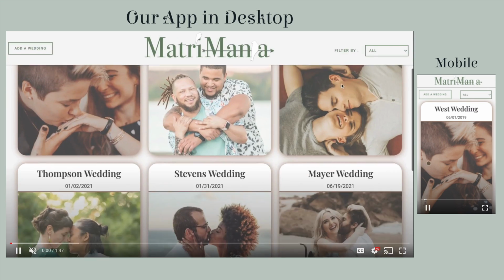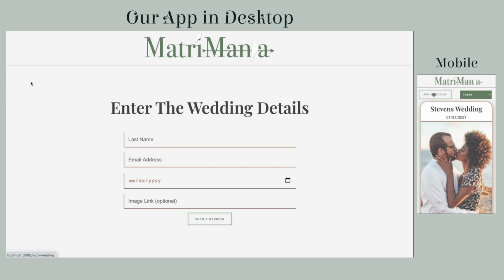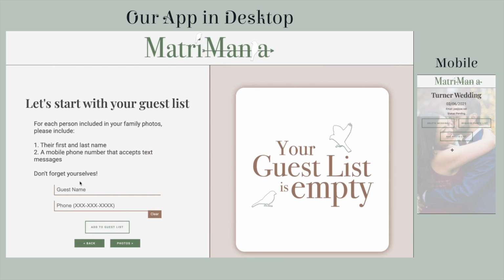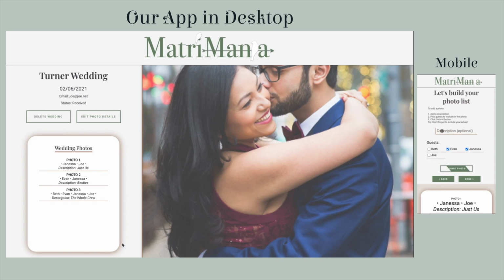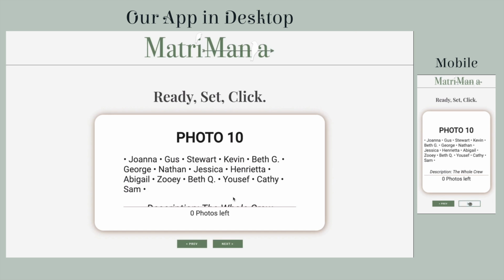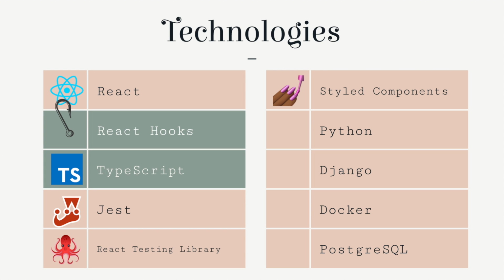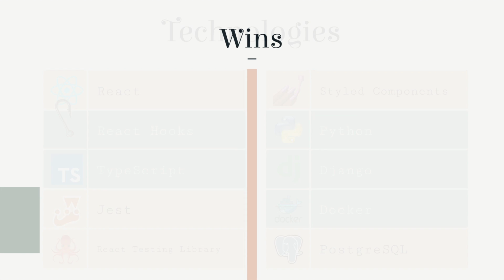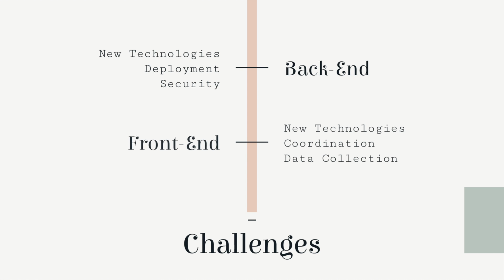MatriMania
Turing Demo Competition Submission for MatriMania:
A wedding photography application engineered by